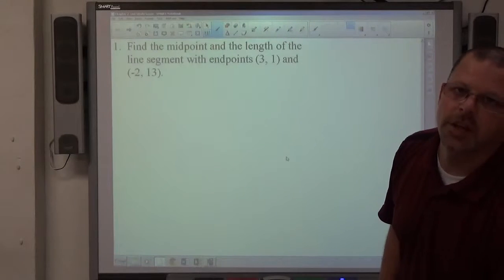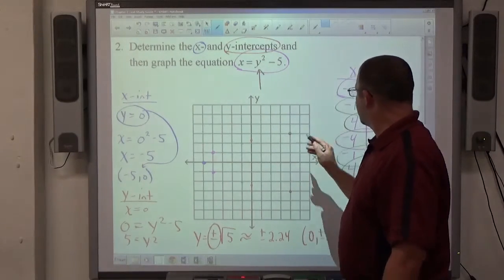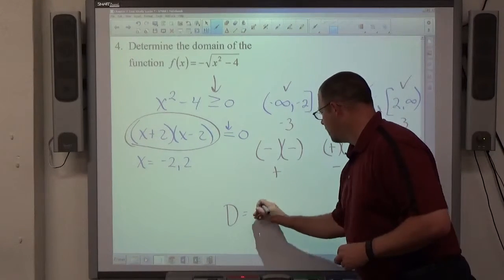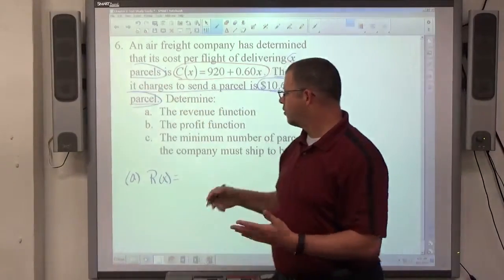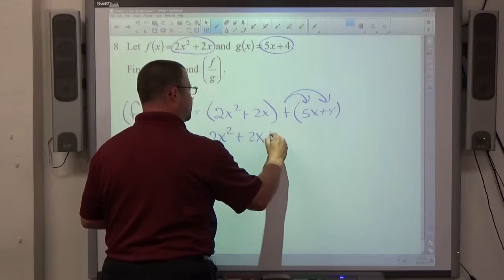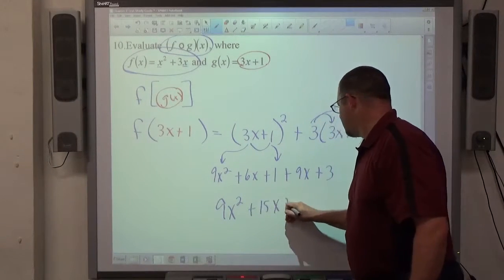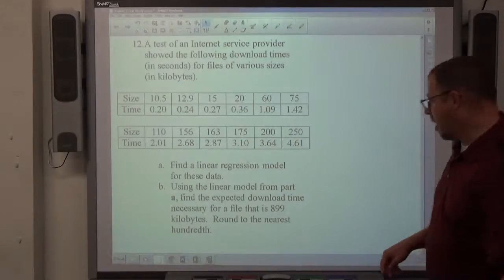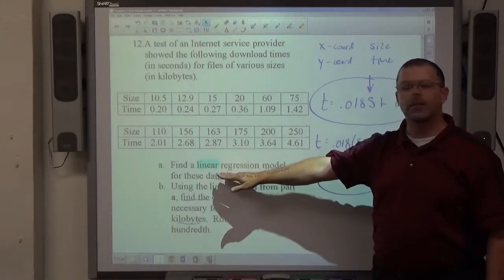Geo Trig Chapter 2 Test Study Guide